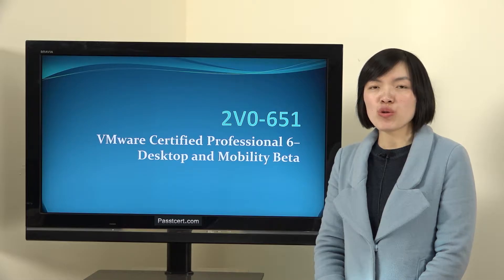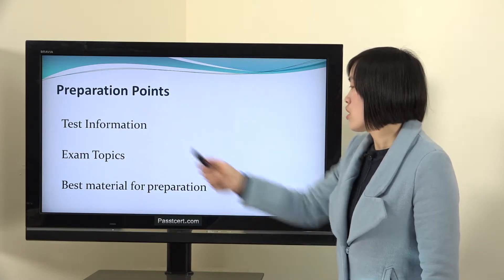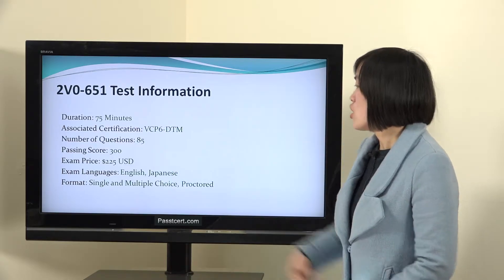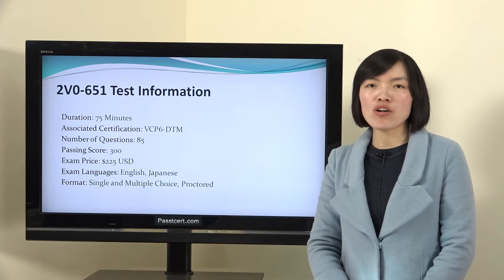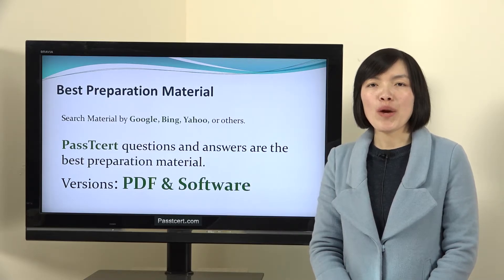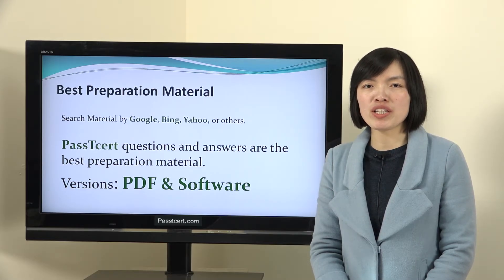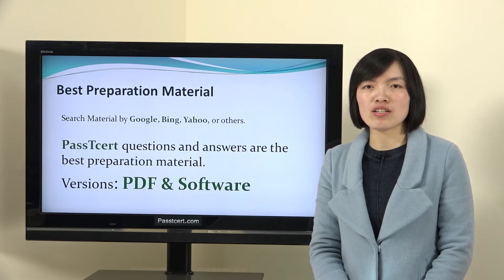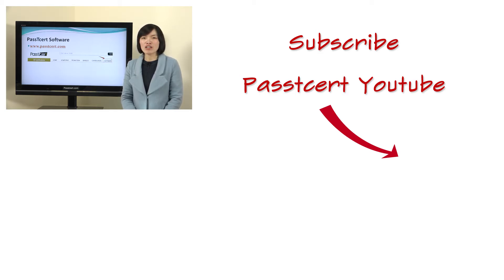Passtcert VMware VCP6-DTM 2V0-651 Questions and Answers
Passtcert provides the latest VMware VCP6-DTM  2v0-651 Questions and Answers, which are prepared by top certified IT professionals and experts. Passtcert also provides other certifications material, such as Microsoft, Cisco, Huawei, IBM, and others. Once you purchase Passtcert VMware VCP6-DTM  2v0-651 Questions and Answers, you can get the following advantages.
1. Passtcert provides free update in one year after you complete the payment.
2. Passtcert promise, if you fail with the material, you can get a full refund.
3. Before you decide to purchase, you can try free VMware VCP6-DTM  2v0-651 exam demo.